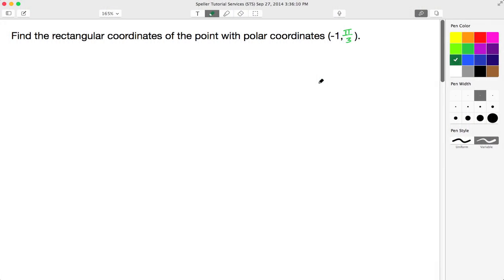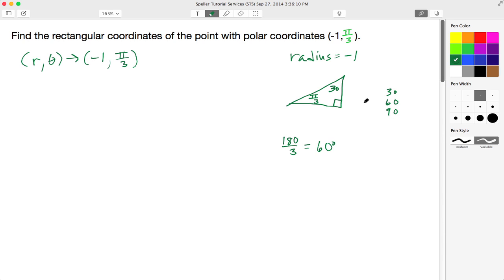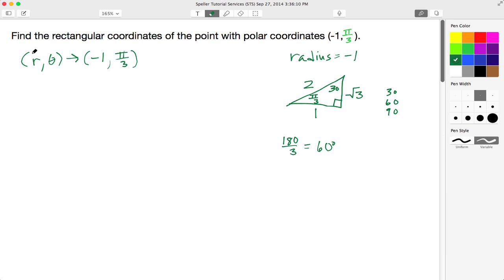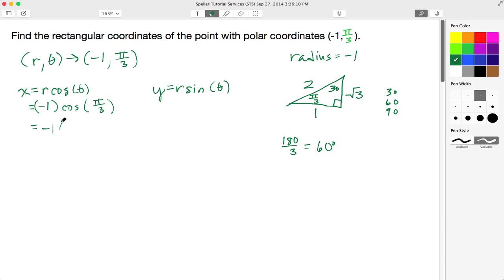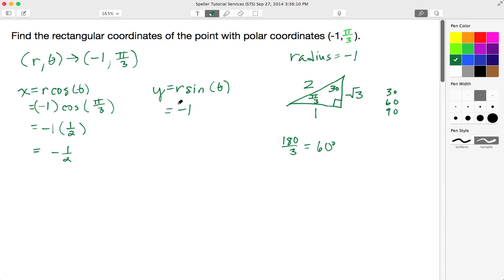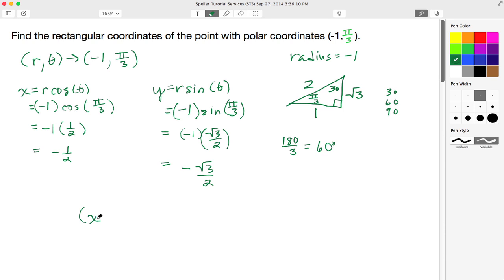How to convert polar coordinates to rectangular coordinates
In this tutorial we learn how to convert a polar coordinate to a rectangular coordinate.

x=rcos(theta)

y=rsin(theta)

y/x = tan(theta)

x squared + y squared = r squared

Virginia Standards of Learning(SOL) MA.10